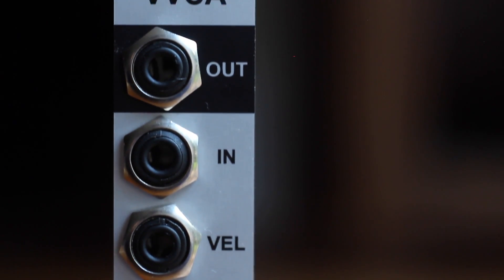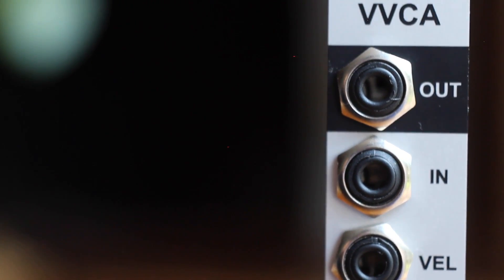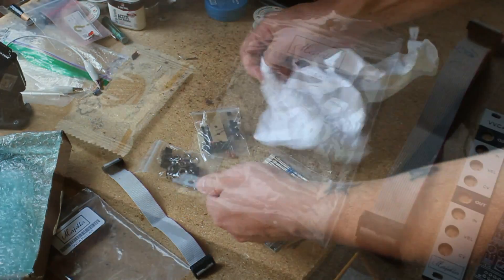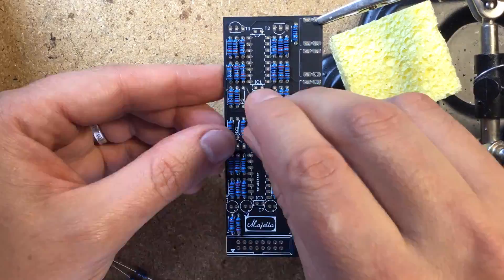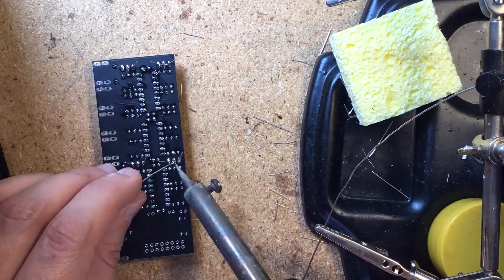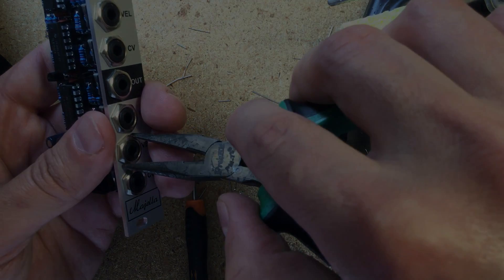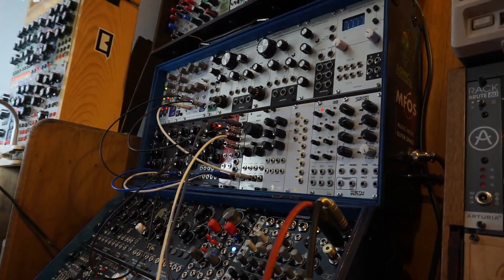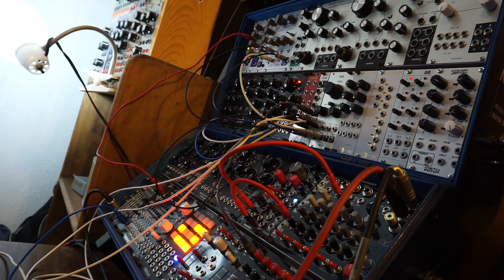Kit Overview #34 - Majella VVCA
A super cool VCA module with velocity CV inputs!
A great beginner SDIY project too :)

Stay Noisy!